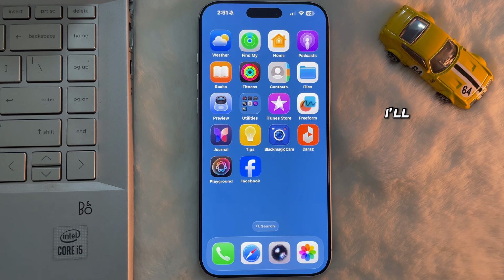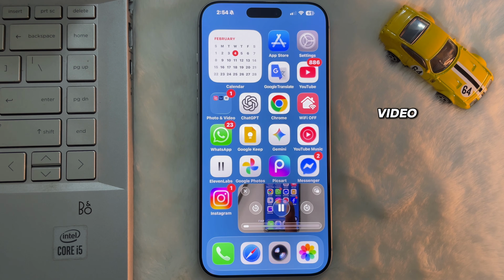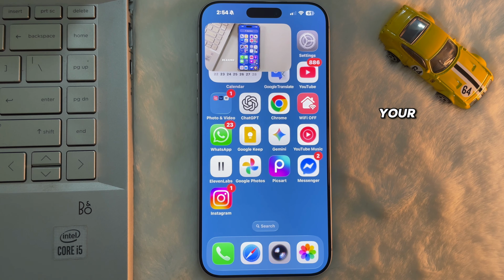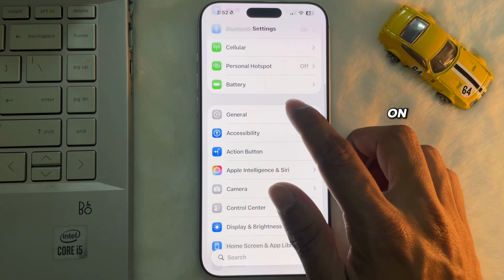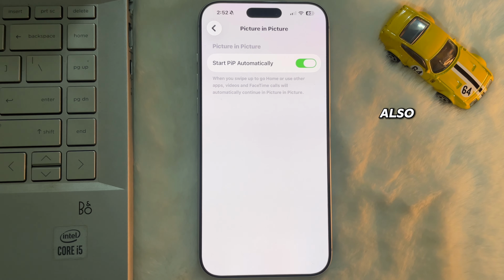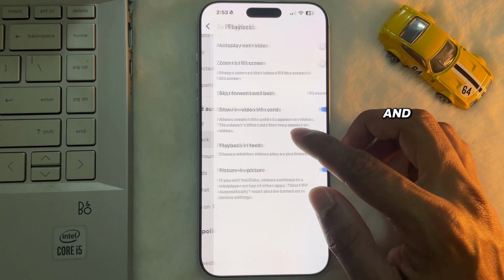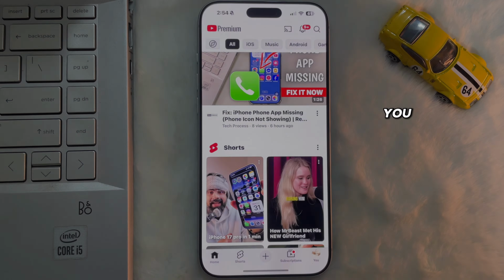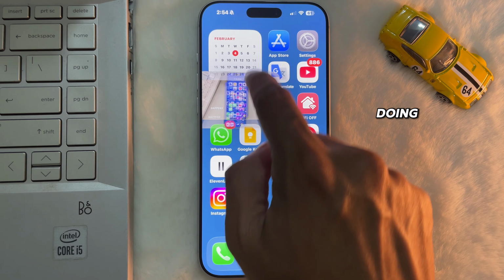Enable YouTube Picture-in-Picture on iPhone | Watch Videos While Using Other Apps Floating Player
Want to watch YouTube videos in a floating window (PiP) while using other apps on your iPhone?
In this video, I’ll show you how to enable YouTube Picture-in-Picture (PiP) on iPhone using the official method and how to fix PiP if it’s not working.

This video helps you:
✔️ Enable YouTube Picture-in-Picture (PiP) on iPhone
✔️ Play YouTube videos in a floating window
✔️ Watch YouTube while using other apps
✔️ Fix YouTube PiP not working issue
✔️ Works on iOS 18 / iOS 17 / latest iOS (2026)

Step 1 (Official & Best): Enable YouTube PiP

⚠️ Requirement: YouTube PiP works officially in supported regions and usually requires YouTube Premium.

1️⃣ Open Settings on iPhone
2️⃣ Tap General → Picture in Picture
3️⃣ Turn ON Start PiP Automatically

Now:
4️⃣ Open YouTube app
5️⃣ Play a video
6️⃣ Swipe up / go Home → video switches to PiP mode 🪟

Step 2: Turn ON PiP Inside YouTube App

1️⃣ Open YouTube
2️⃣ Tap Profile Picture → Settings
3️⃣ Tap playback
4️⃣ Turn ON Picture-in-Picture

⚠️ If YouTube PiP Is Not Working (Quick Fix)

✅ Make sure Picture in Picture is enabled in iPhone Settings
✅ Update YouTube app from App Store
✅ Turn OFF Low Power Mode
✅ Restart iPhone
✅ PiP availability depends on region & account type